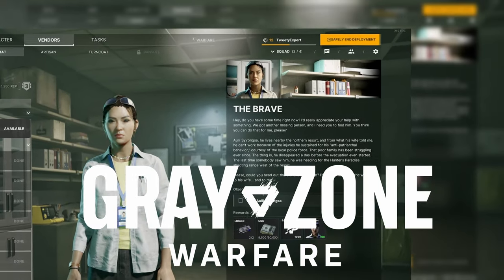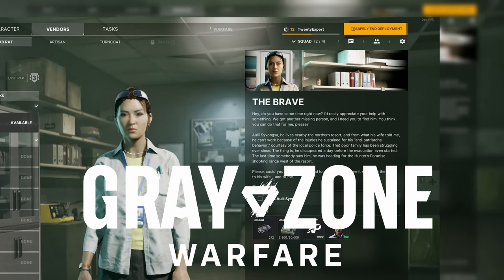The Brave - ALL FACTIONS Quest Location | Gray Zone Warfare